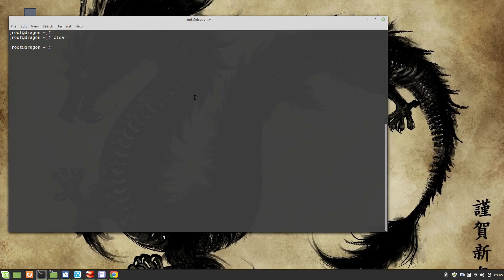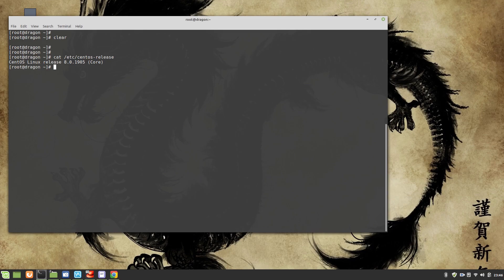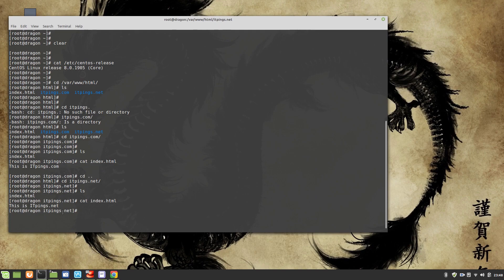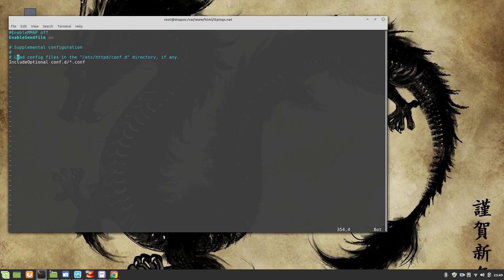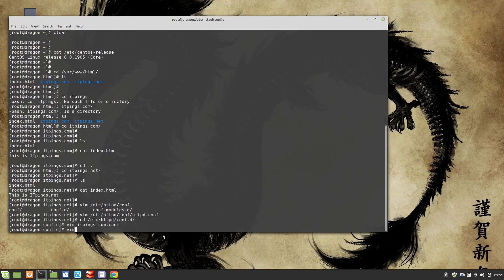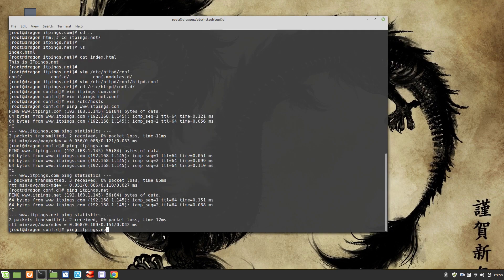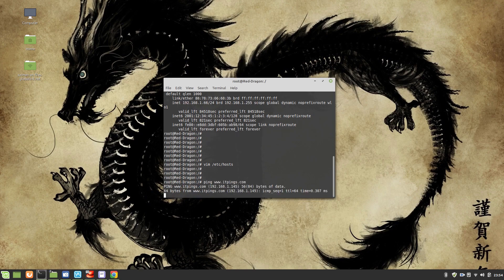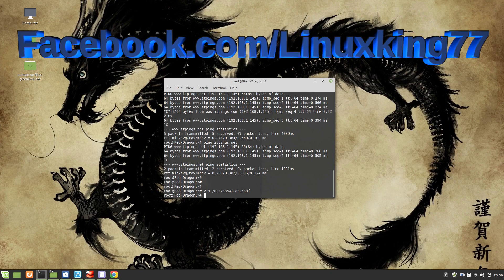Practical Apache Admin Part 4 | Mastering Apache Virtual Hosting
Welcome back to our Practical Apache Administration series! In Part 4, we delve into the world of Apache virtual hosting, a powerful feature for hosting multiple websites on a single server. Learn how to configure and manage virtual hosts efficiently, ensuring seamless website deployment and management. From setting up virtual hosts to managing domain names and directories, we cover everything you need to know to become proficient in Apache virtual hosting.

Let's unlock the full potential of Apache virtual hosting together!

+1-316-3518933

Salman Francis